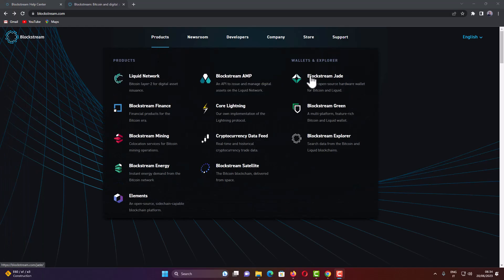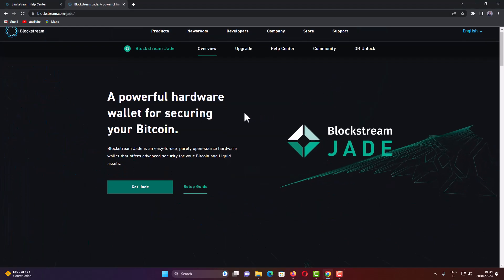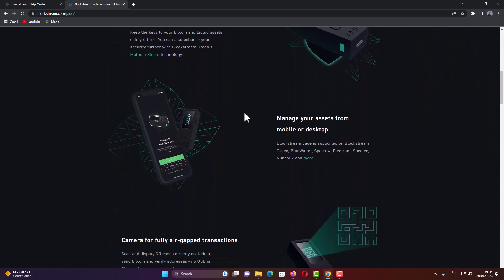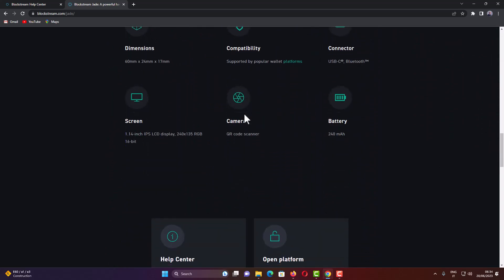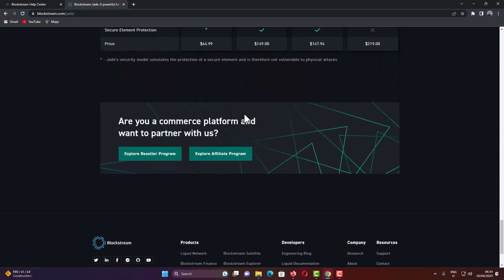Talk about Blockstream Jade with Alessandro / BTC Prague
I had the opportunity to discuss with Alessandro, product manager at Blockstream. We talked about Blockstream Jade, features, security model and modes of use.

𝐓𝐞𝐥𝐞𝐠𝐫𝐚𝐦 𝐁𝐨𝐭 𝐩𝐞𝐫 𝐚𝐜𝐪𝐮𝐢𝐬𝐭𝐨 𝐕𝐨𝐮𝐜𝐡𝐞𝐫 𝐁𝐢𝐭𝐜𝐨𝐢𝐧
Per accedere al bot su telegram:

𝗠𝗮𝘀𝘀𝗶𝗺𝗼 𝗠𝘂𝘀𝘂𝗺𝗲𝗰𝗶 𝗯𝗮𝗰𝗸𝗴𝗿𝗼𝘂𝗻𝗱
Massimo Musumeci ha un master in fisica ottenuto nel 1997 e si occupa di ricerche su Bitcoin, Sicurezza e Privacy presso la Denali Sàrl di Neuchâtel, Svizzera.